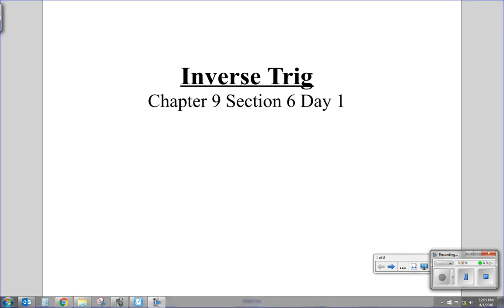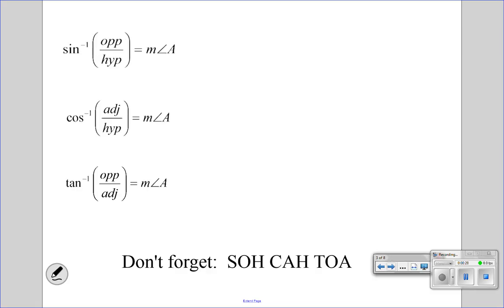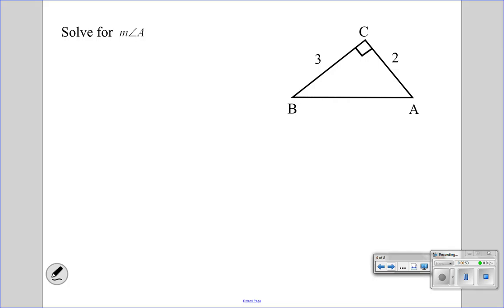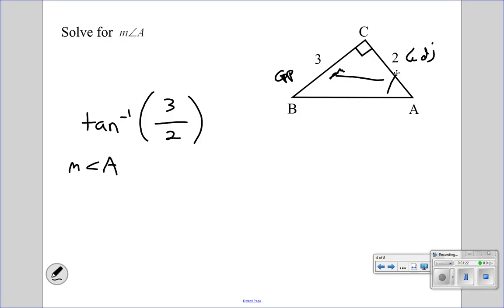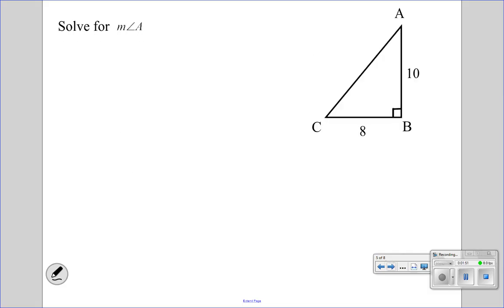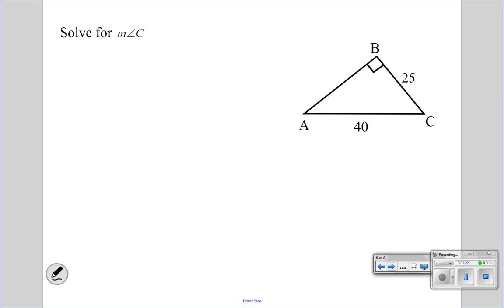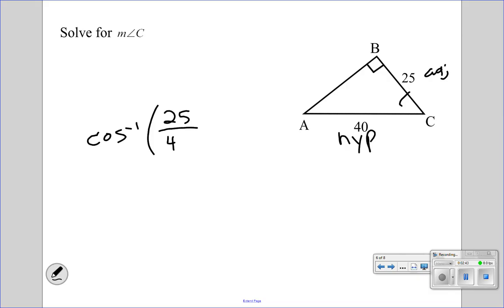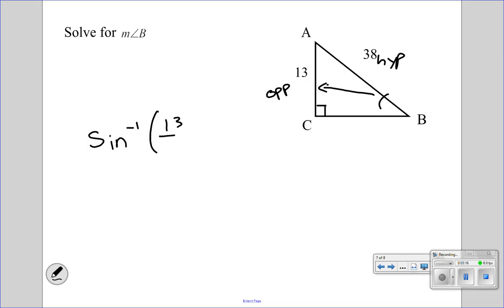Inverse Trig Functions (9.6 day 1) Geometry